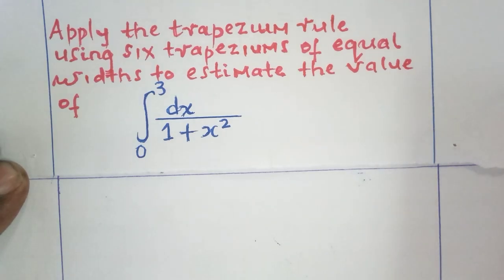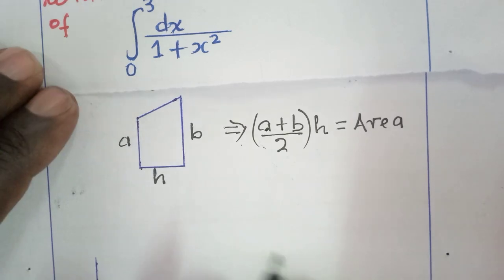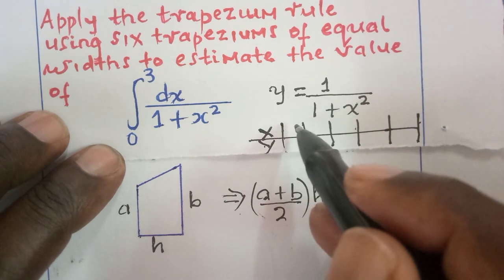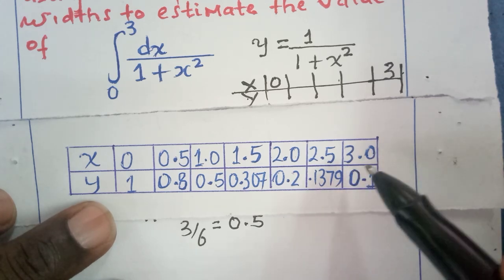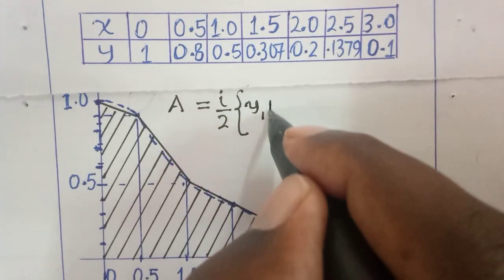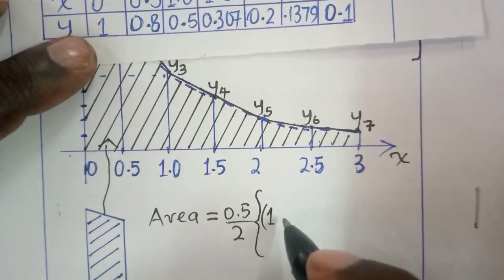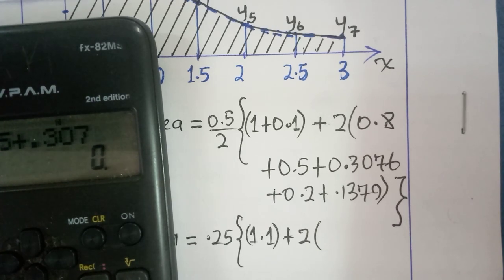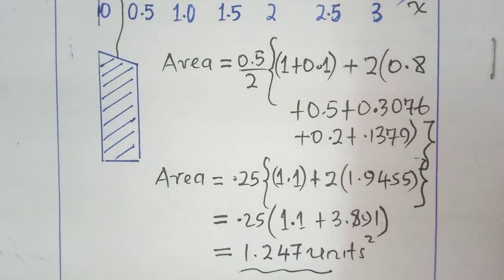Use Simpsons Rule for Approximate Integration